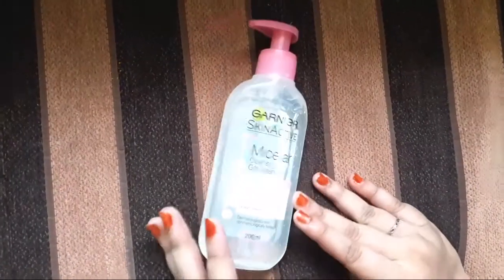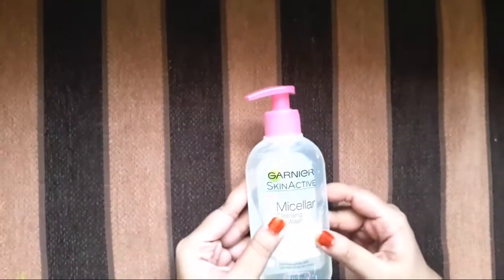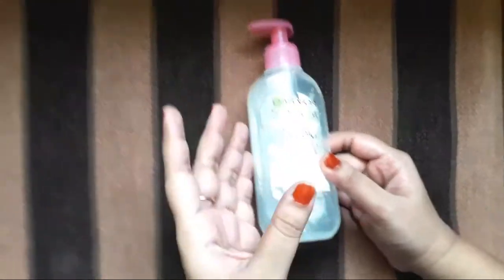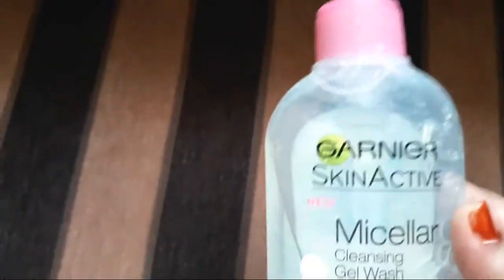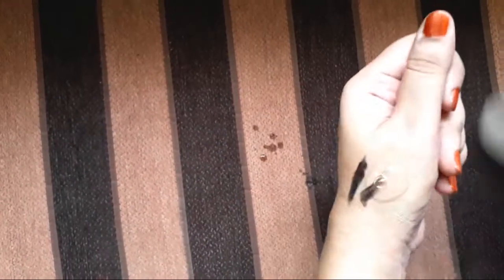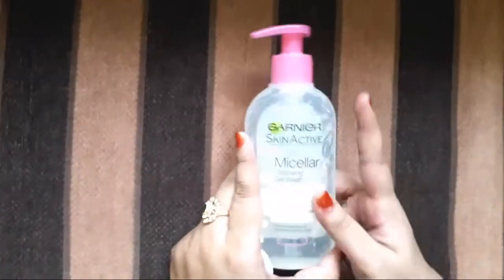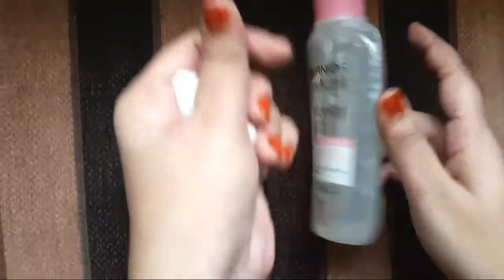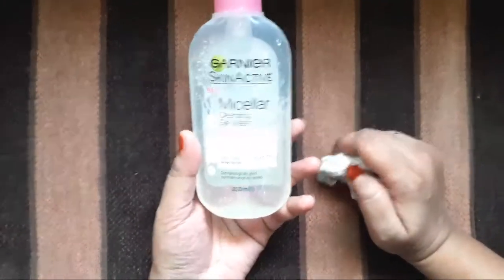Garnier Micellar Facial Wash-removes makeup in no time|Pakistani Youtuber|Essentials by Sarah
Salam beautiful souls,
In this video i have shown you a best product to remove your makeup dust,dirt and every traces of makeup on your eyes,lips and face.This is best if you are running short of time plus its a way effective so use just a tiny bit amount.

Help me to grow by sharing my videos so many people may know 😍